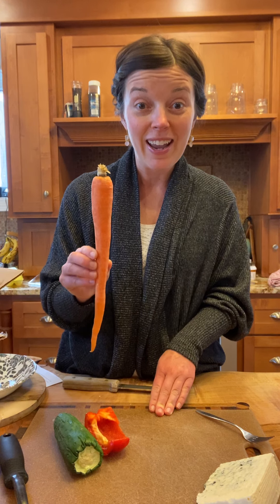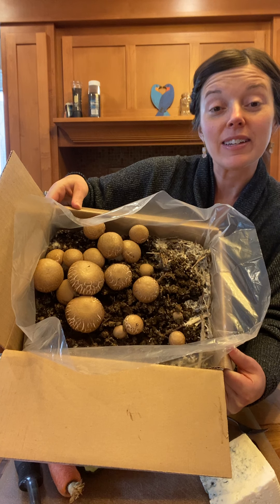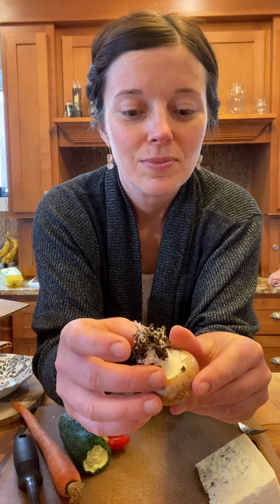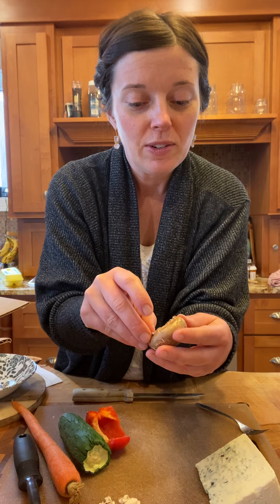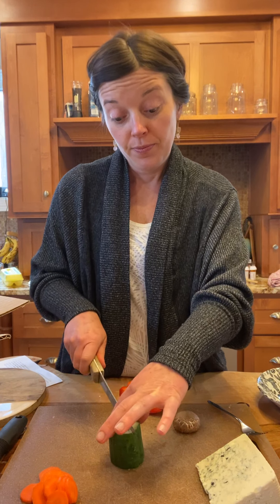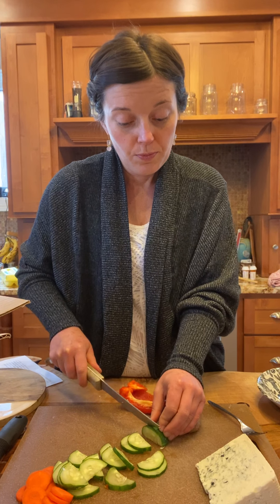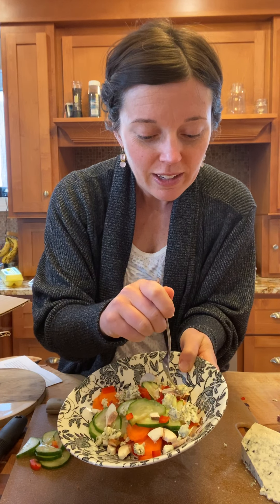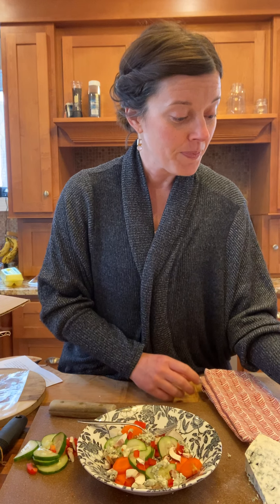Cooking with Ms Emily!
Mushroom salad recipe